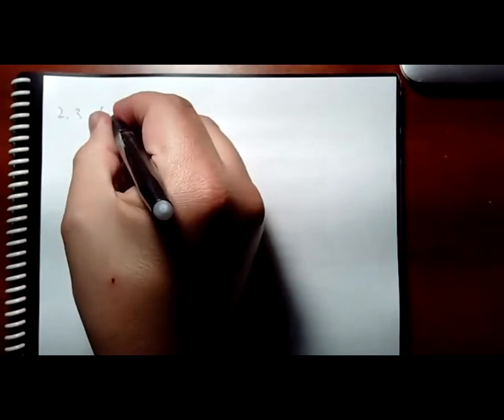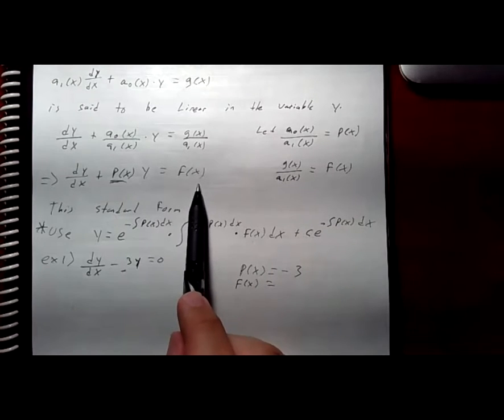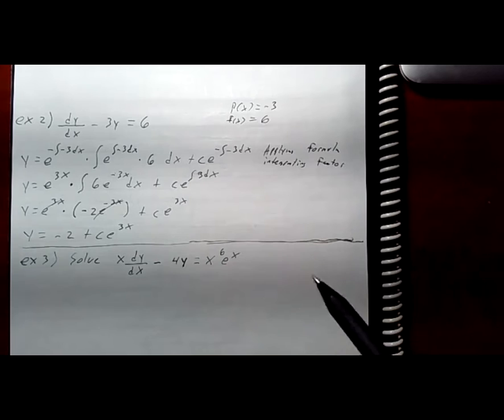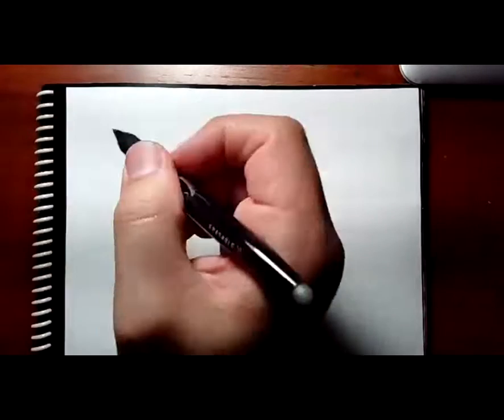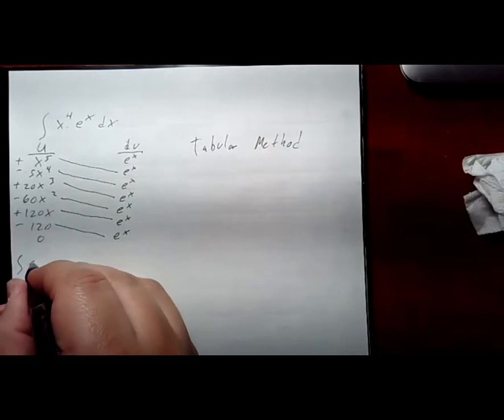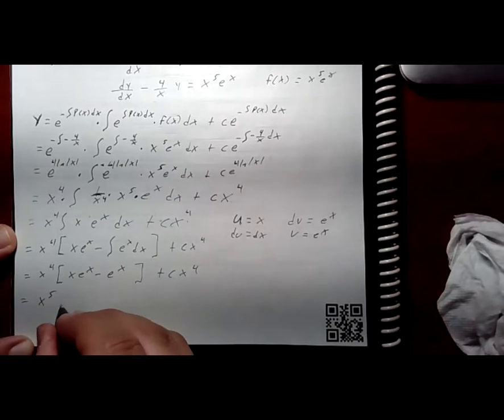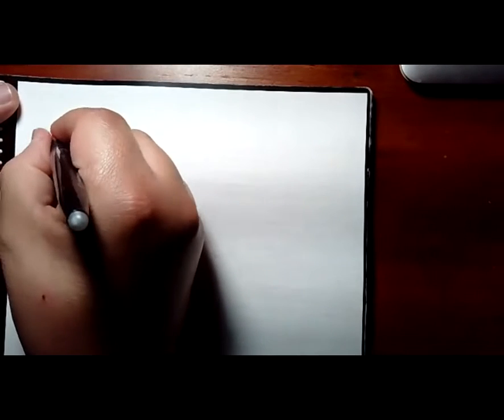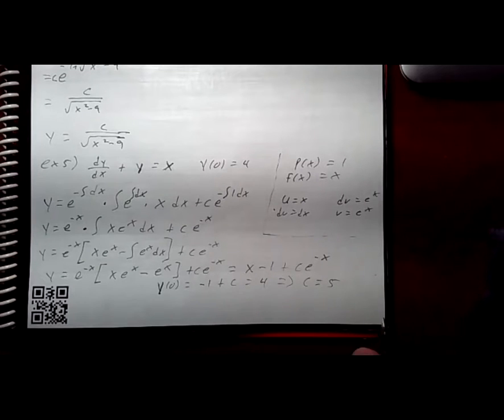Differential Equations 2.3 Linear Equations